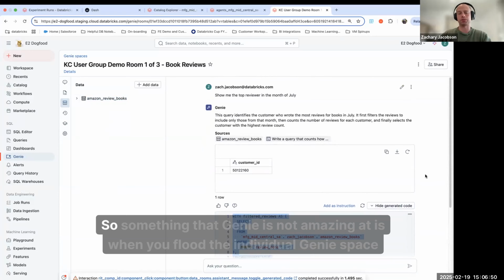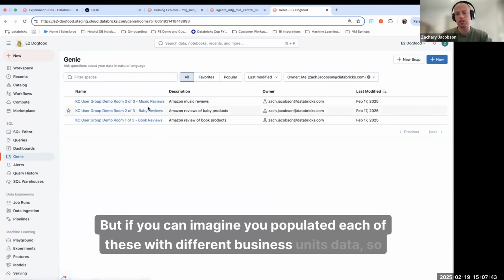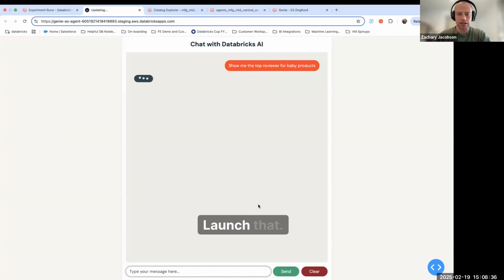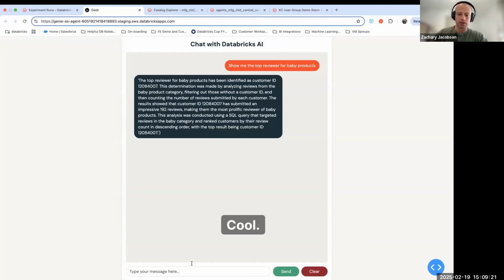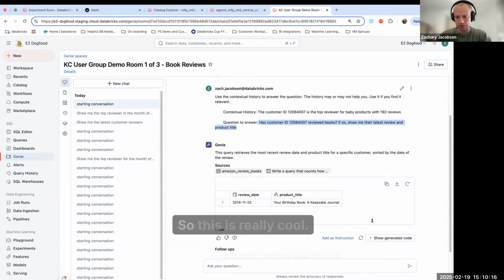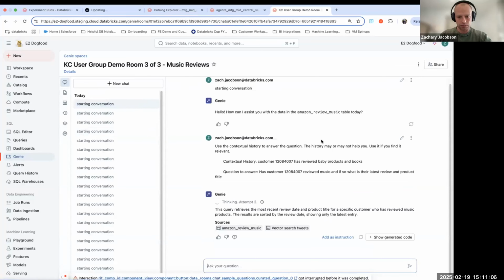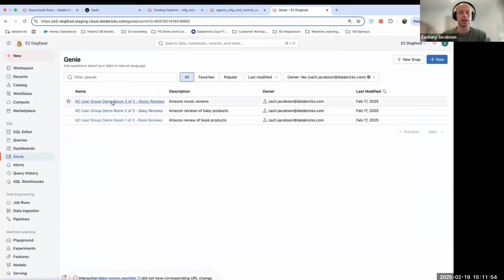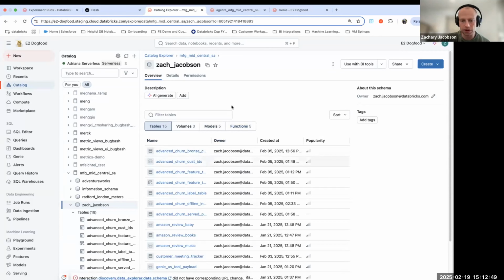Orchestrating Multiple Genie Spaces at Scale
Zachary shows how to use Genie, a text-to-SQL interface, to ask questions against data in Unity catalog. Zachary sets up three Genie spaces for music, baby, and book reviews. He shows how to use a Databricks app and a deployed agent to route traffic to the appropriate Genie spaces, combining their power. The agent can handle contextual history, allowing it to answer multi-part questions. Zachary highlights the potential of this approach for scaling and managing different business units within Genie spaces.